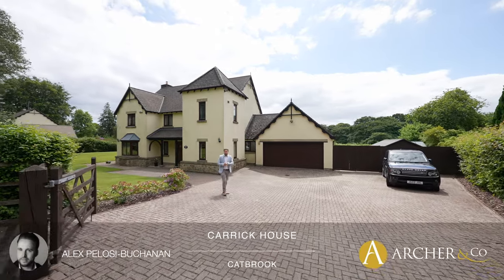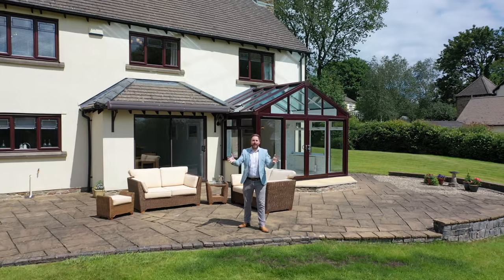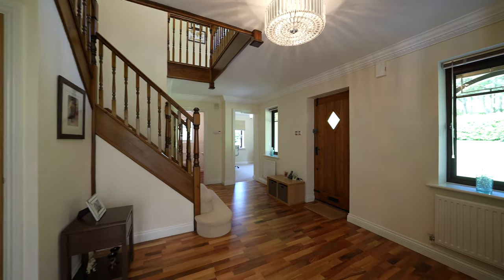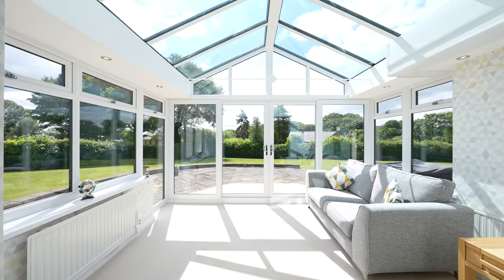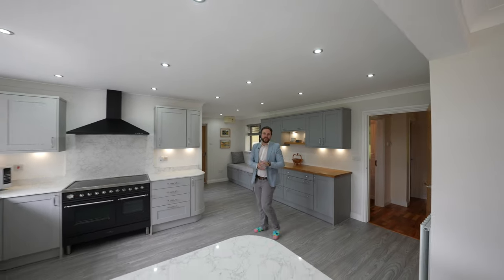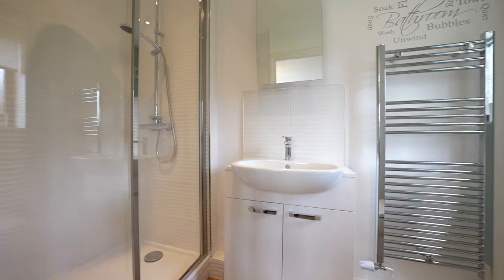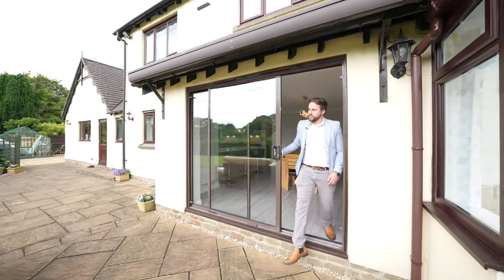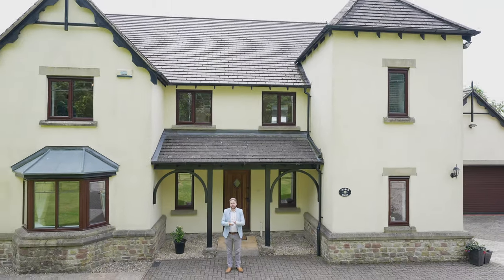Carrick House | Archer & Co